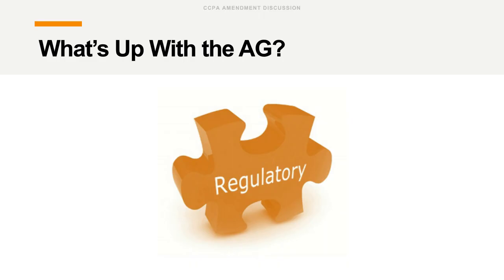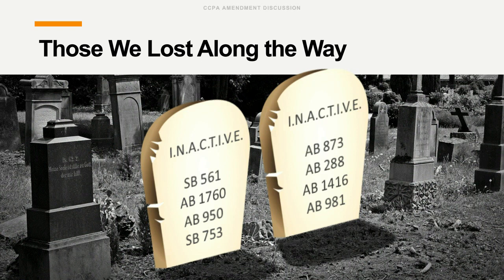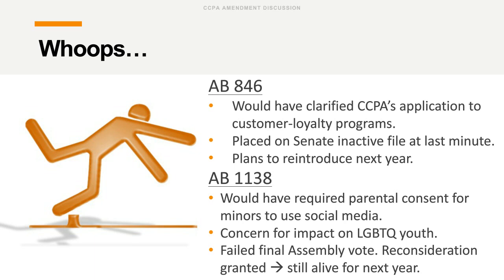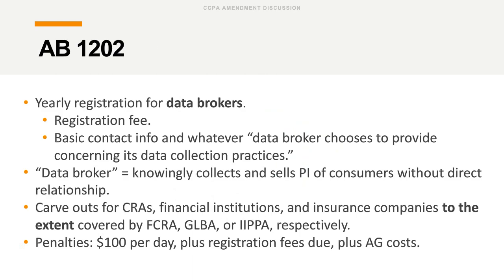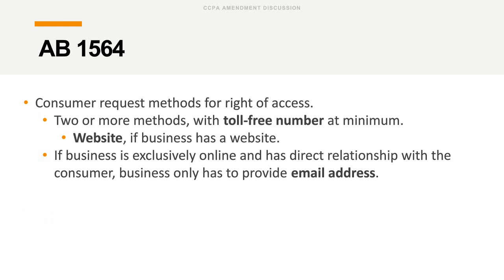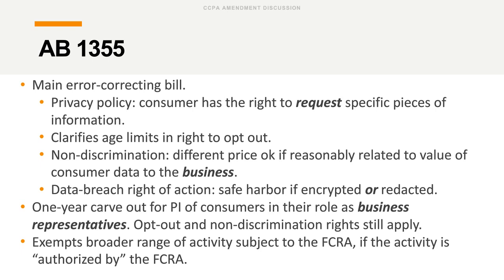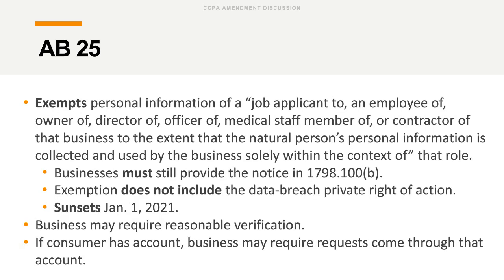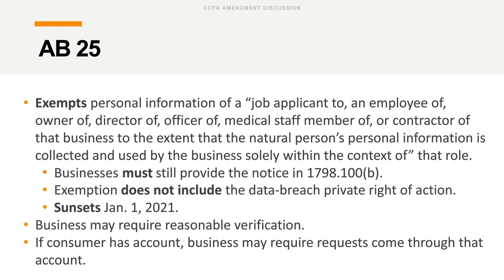California Consumer Privacy Act Amendments | Shook, Hardy & Bacon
Al Saikali, chair of Shook, Hardy & Bacon's Privacy and Data Security Practice, and Colman McCarthy, associate in Shook's Privacy and Data Security Practice, discuss the final status of amendments to the California Consumer Privacy Act, including what passed, what didn't, and what it means for the law and compliance going forward.

The choice of a lawyer is an important decision and should not be based solely upon advertisements.